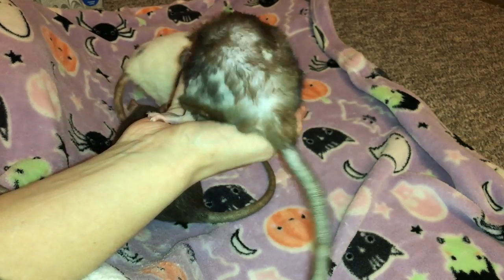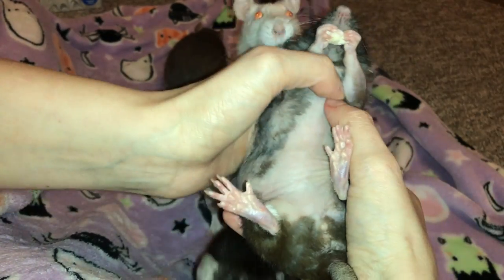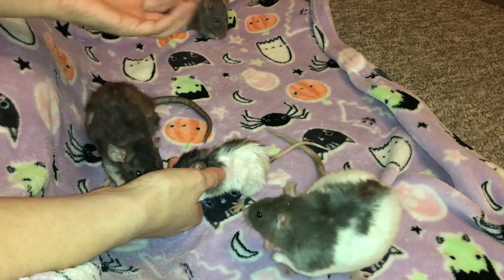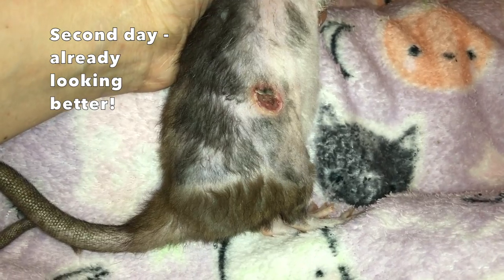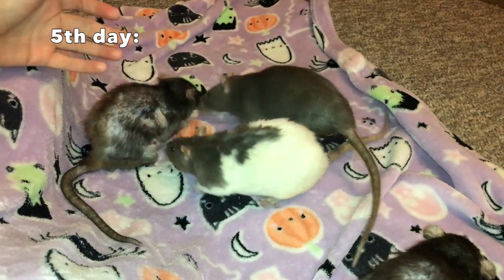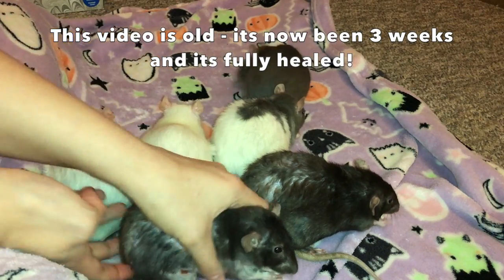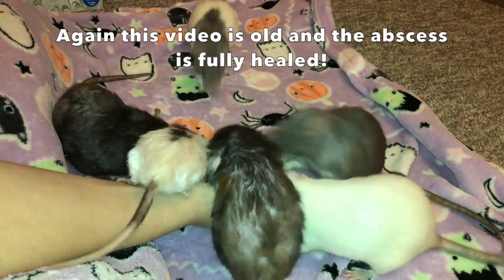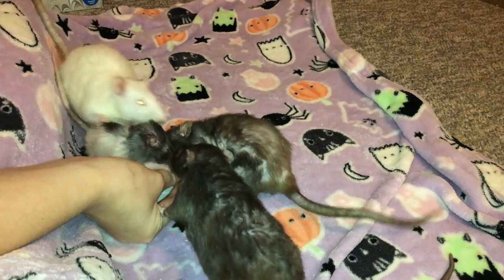Donut has an abscess...on one of her incisions 😕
A bit of an update on Donut - she ended up developing an abscess, but thankfully it has fully healed and she's doing well 3 weeks later!

Link to the real rat lovers want to know medical help